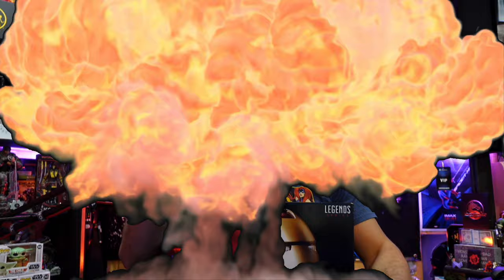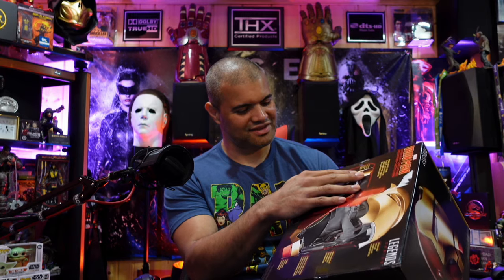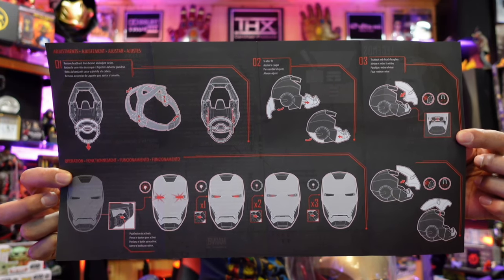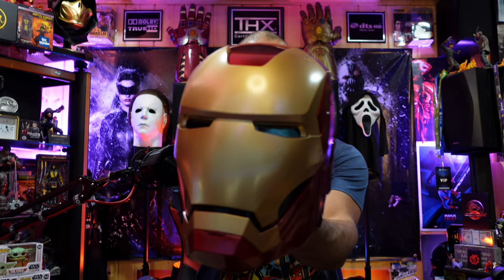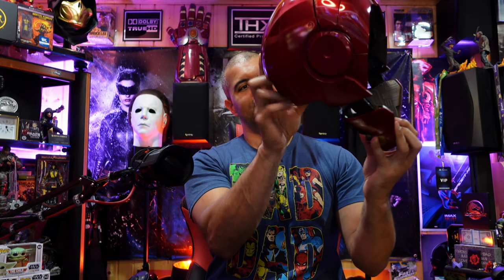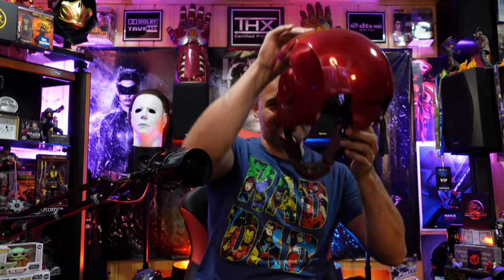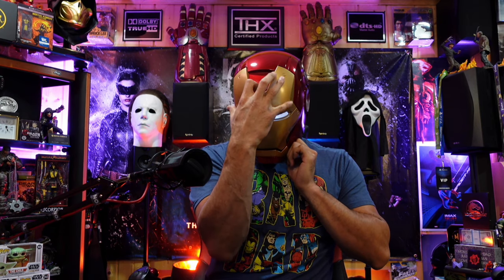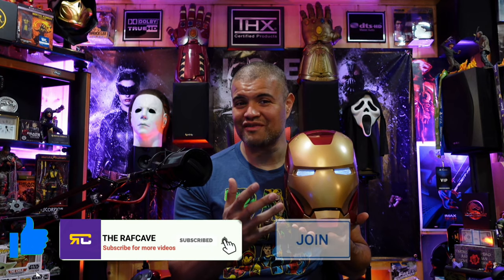Hasbro Marvel Legends Series Iron Man Electronic Helmet : UNBOXING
Unboxing Marvel Legends Iron Man Helmet!

Grab one here from Amazon -

Or get now & pay later with Abunda -